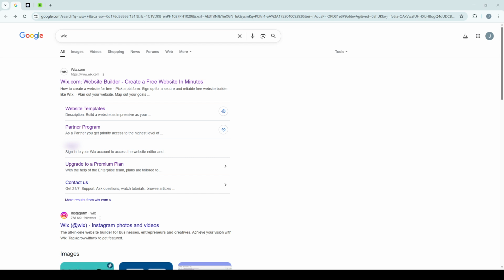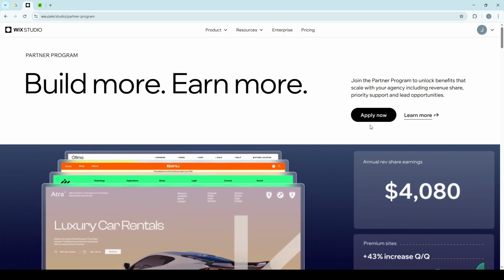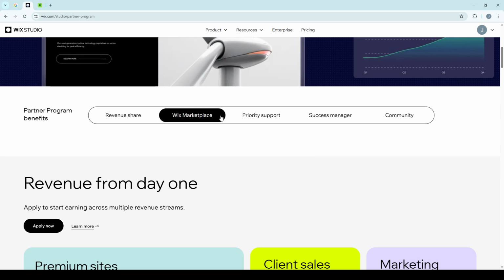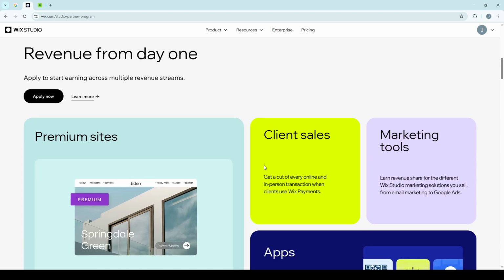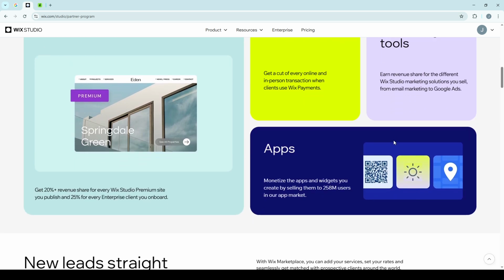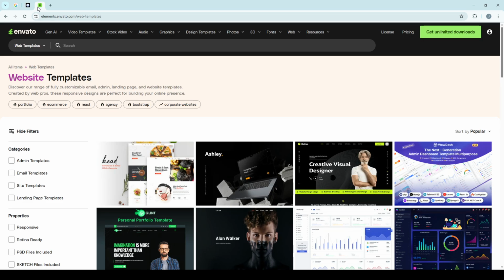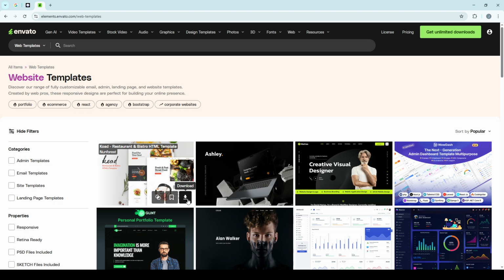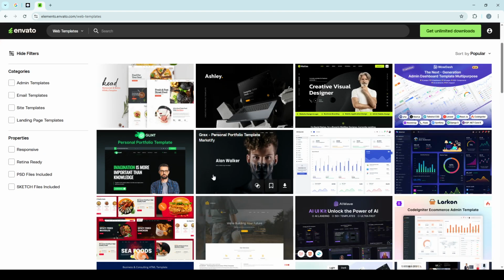How to Sell Wix Templates [2026 Full Guide]